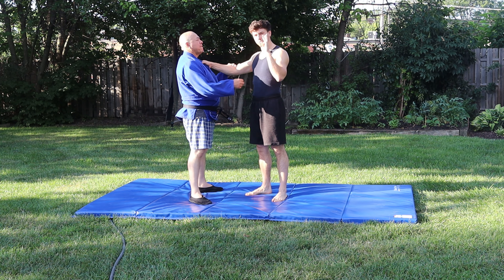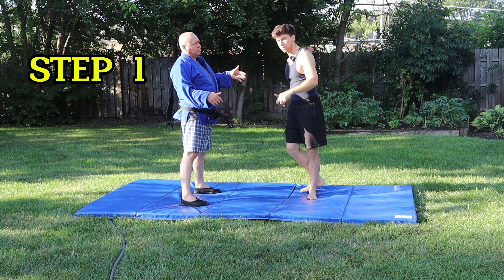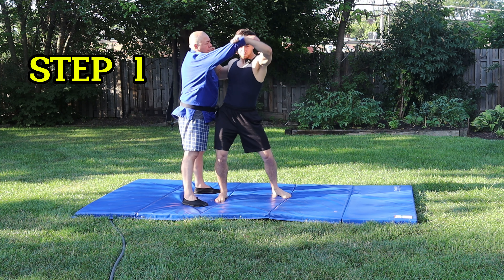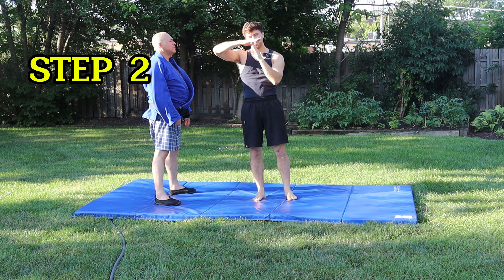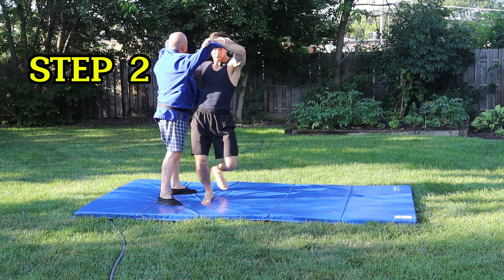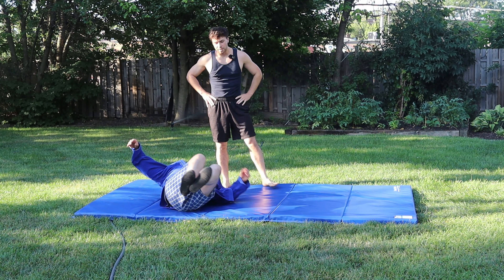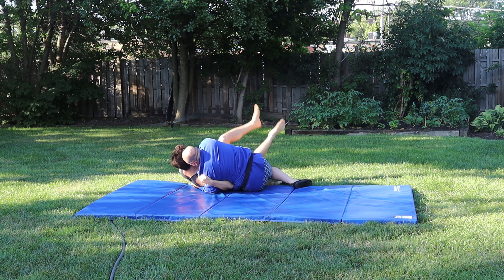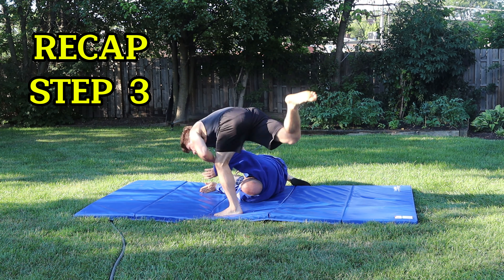Full Uchi mata GUIDE for self defense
In this video, we'll show you how to strengthen your self defense judo game with variations of the Uchi Mata technique. Master the basics and be ready to defend yourself effectively!

Judo Dummy I used in the video